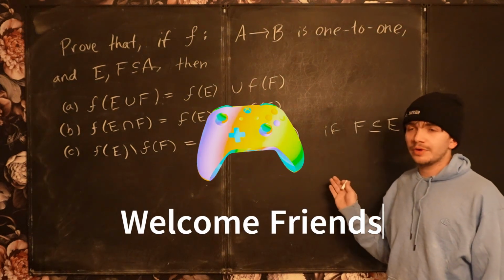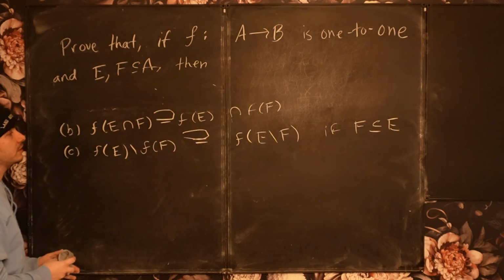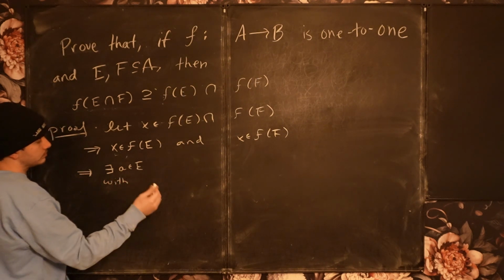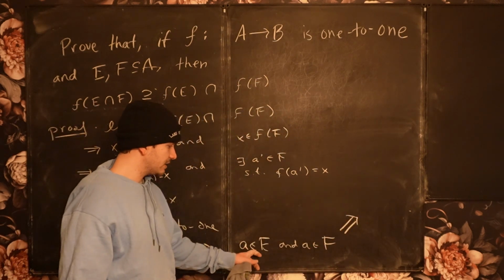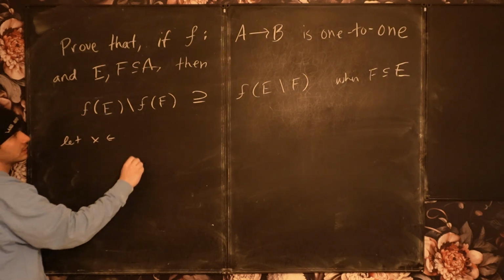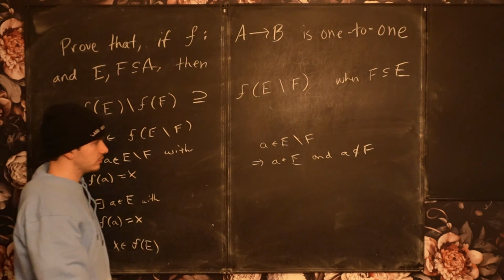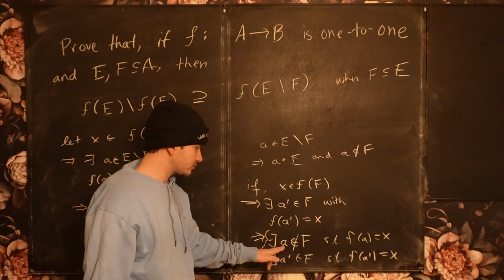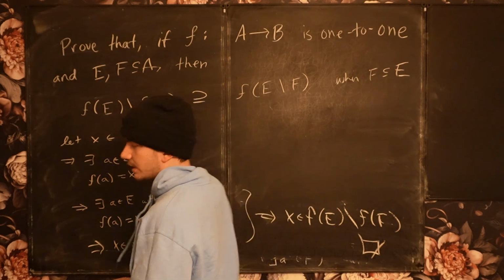Theorem Regarding the Image of Sets Under Functions (Part 2/2, Injective Case)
Today we solve the case of the previous theorem where f is assumed to be one-to-one